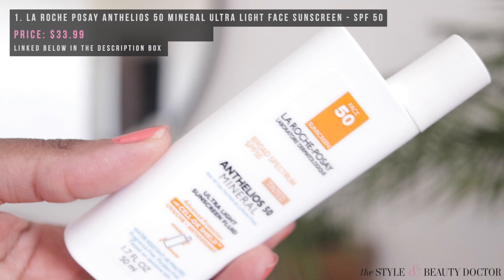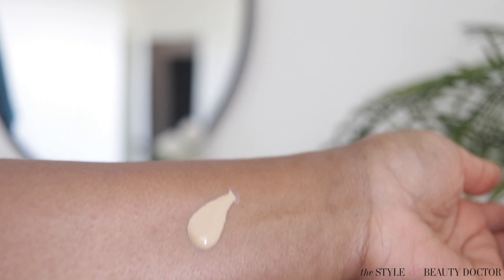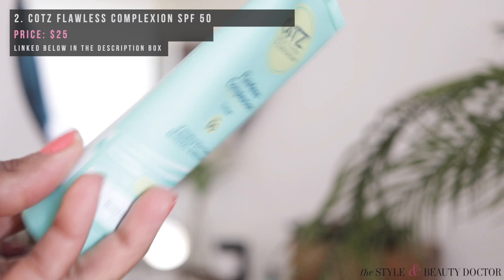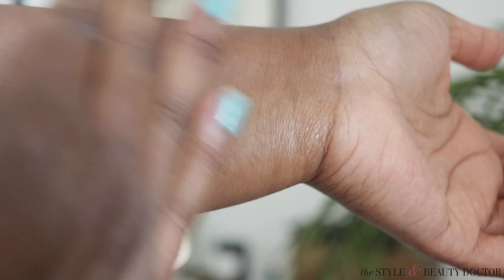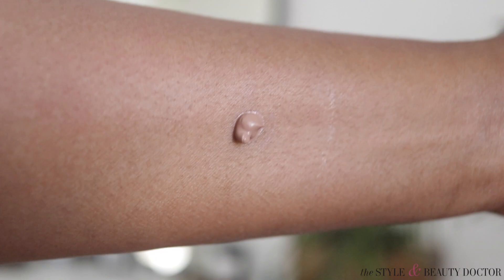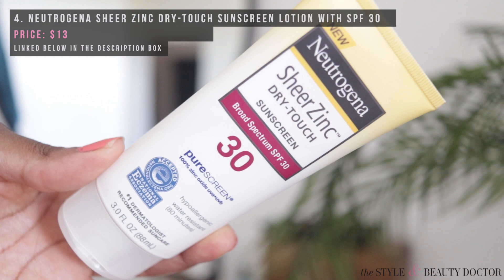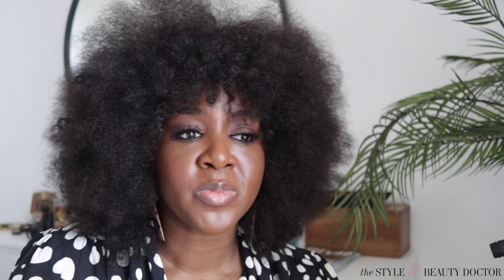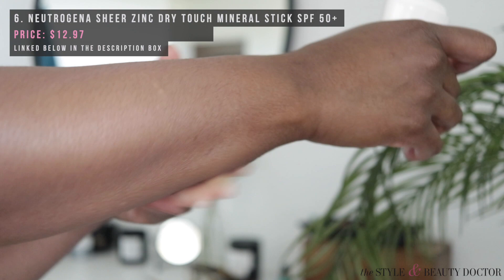🚫👻 BEST Mineral Sunscreen for Darker Skin NO White Cast?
I'm trying 7 more mineral sunscreens for darker skin---do they leave a white cast? Find out!

TIMESTAMPS:
0:00 Intro: Sunscreen MUST be part of your routine even if you have dark skin
0:46 What's the difference between mineral sunscreen and chemical sunscreen?
2:55 La Roche Posay Anthelios 50 Mineral Ultra Light Face Sunscreen
6:44 Cotz Flawless Complexion Spf 50
8:08 Australian Gold Botanical Tinted Face Sunscreen SPF 50
11:26 Neutrogena Sheer Zinc Dry-Touch Sunscreens
14:55 Versed GUARDS UP  DAILY MINERAL SUNSCREEN BROAD SPECTRUM SPF 35

NOTE: these are MINERAL/PHYSICAL SUNSCREENS. Ingredients include titanium dioxide and/or zinc oxide. I have been focusing on more MINERAL/PHYSICAL SUNSCREENS because over the years people with deeper skin tones have told me that chemical sunscreens (the more dominant sunscreens you'll see on the market) irritate their skin or they're allergic to them. MINERAL/PHYSICAL SUNSCREENS typically tend to leave a white cast on the skin though, so finding one that works for black skin can be hard.

So you will not see some of your favorite sunscreens listed in videos like these (ie Black Girl Sunscreen or Supergoop Unseen) because those are CHEMICAL sunscreens.

1. La Roche Posay Anthelios 50 Mineral Ultra Light Face Sunscreen - SPF 50 $33.99

2. Cotz Flawless Complexion Spf 50 $25

3. Australian Gold Botanical Tinted Face Sunscreen SPF 50 $15.99

4. Neutrogena Sheer Zinc Dry-Touch Sunscreen Lotion with SPF 30 $13

5.  Neutrogena Sheer Zinc Dry-Touch Sunscreen Lotion with SPF 50 $15.99

6. Neutrogena Sheer Zinc Dry Touch Mineral Stick SPF 50+ $12.97

7. Versed GUARDS UP DAILY MINERAL SUNSCREEN BROAD SPECTRUM SPF 35 $21.99

BLOG POSTS/ VIDEOS TO CHECK OUT:

Best mineral sunscreens I’ve tried so far: (bookmark this as it gets updated as I try more sunscreens)

MORE sunscreens with no white cast I've tried on the blog

My hair Big Chop Hair (Black woman owned biz). Custom cut by Gabrielle Corney

Earrings: old from Forever 21